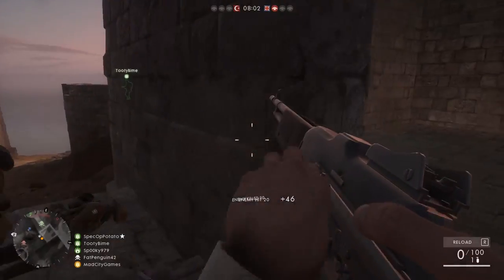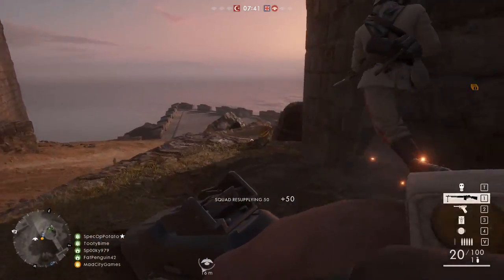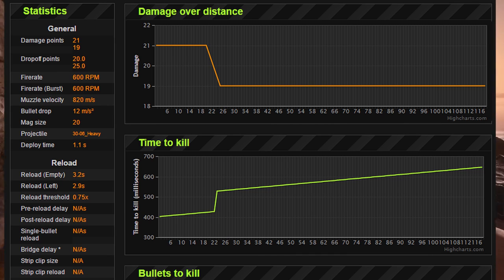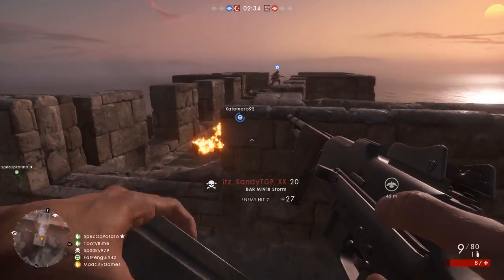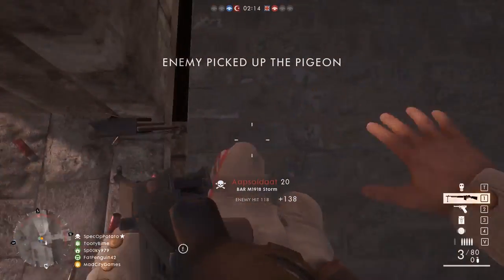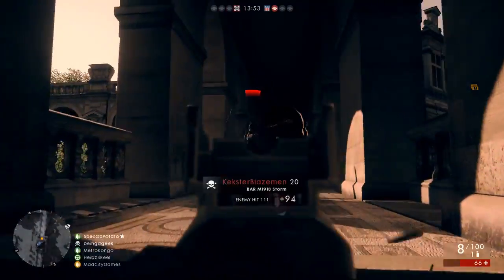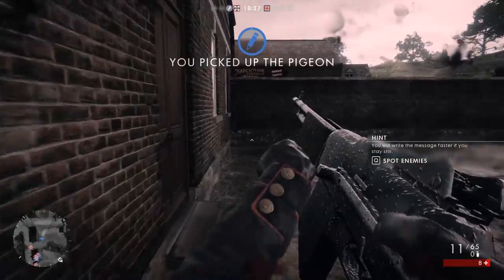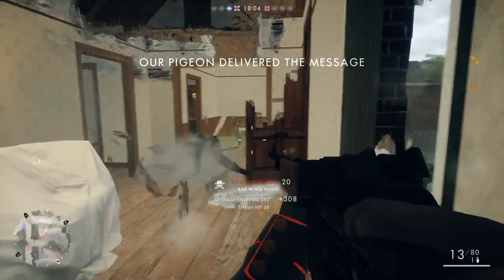Battlefield 1 Bar M1918 Review (Bar M1918 Gameplay Montage)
In this review i show you the weapon stats of the Bar .The Bar may be the best weapon in the support class. The only thing that could be better is the magazine size.